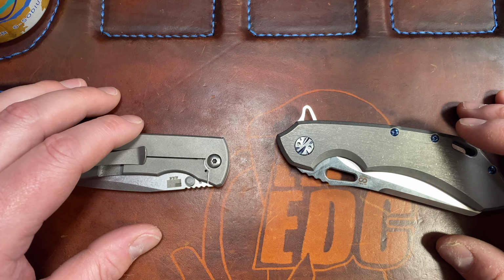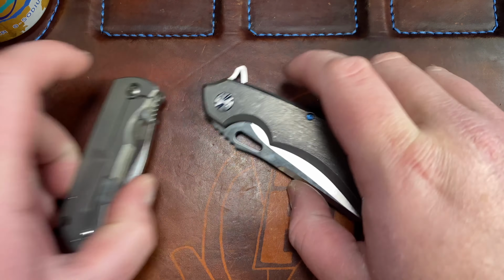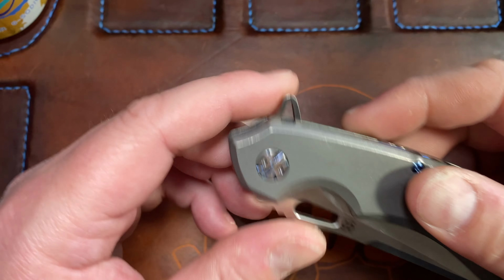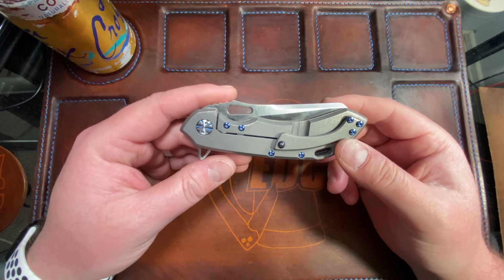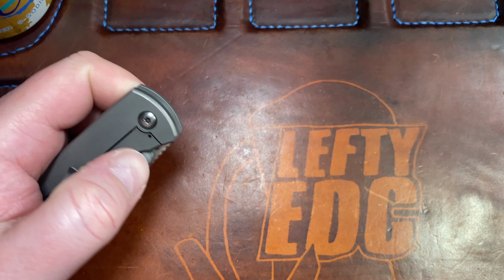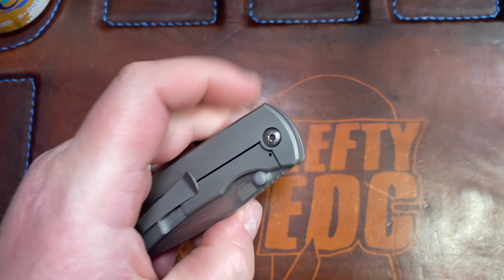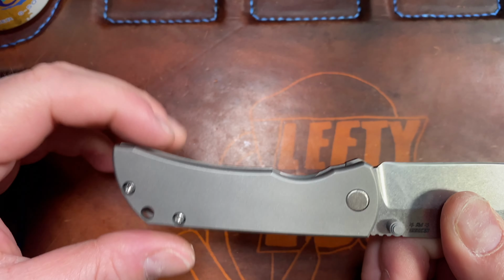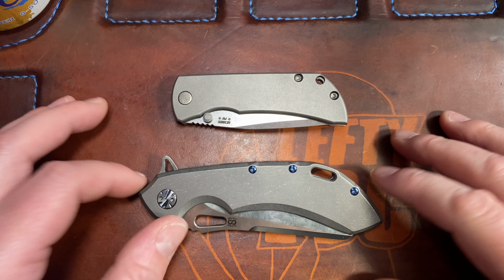Olamic Wayfarer & McNees Mac 2 Overview